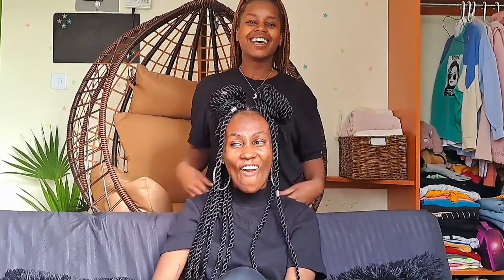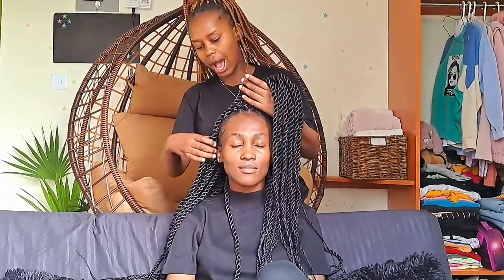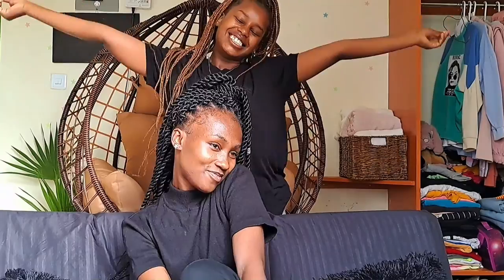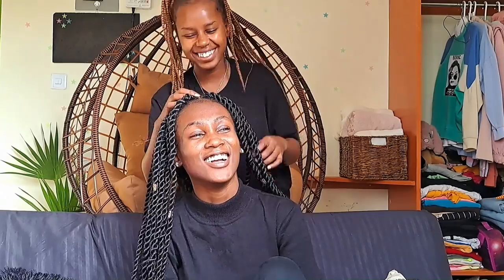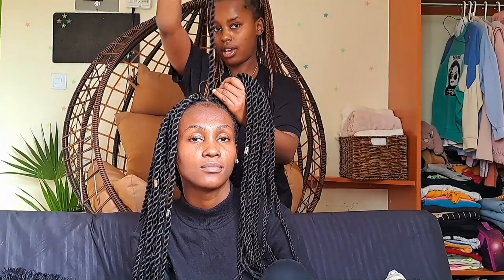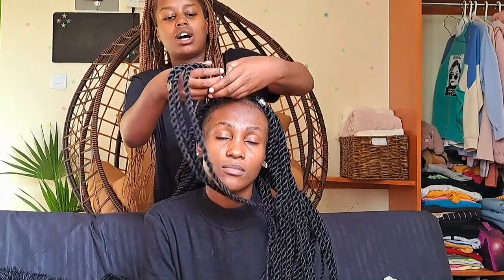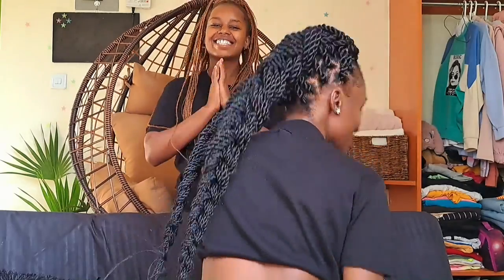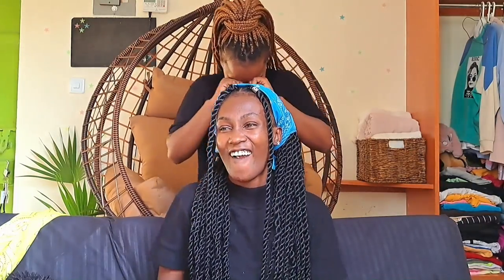EASY BRAIDS STYLES FOR YOU🥰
My friend and I shared some easy braids hairstyle for you. Got to interact and hope you have fun.